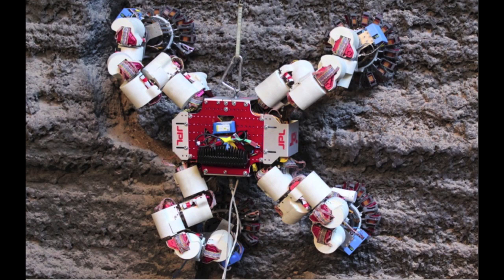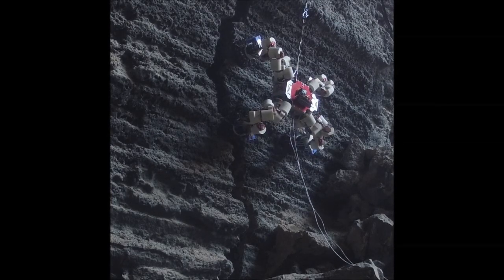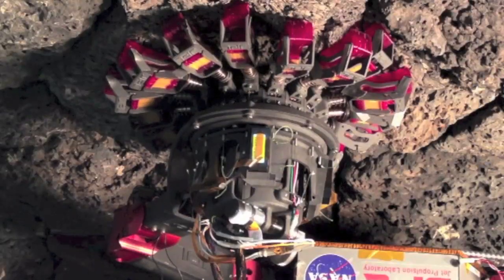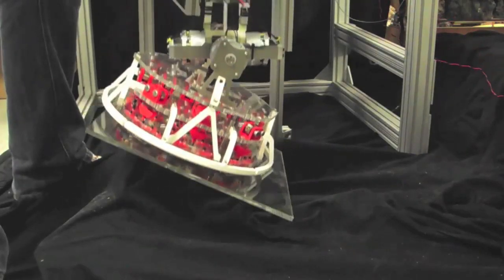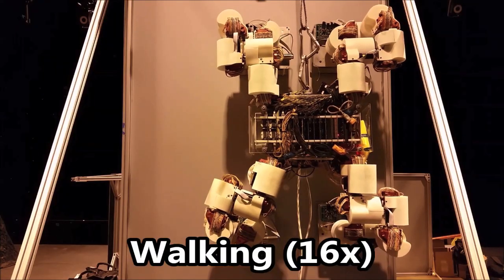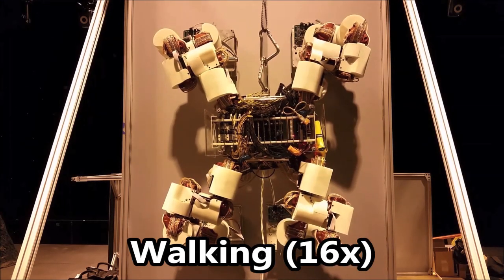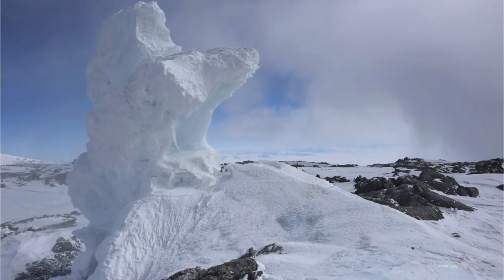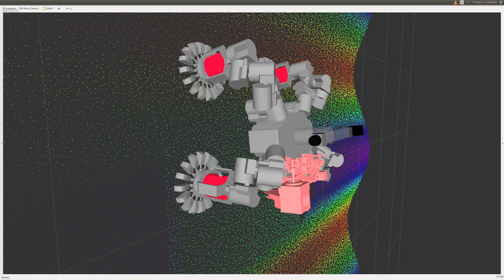LEMUR 3 Climbing Robot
Introducing the LEMUR 3 climbing robot from JPL, the latest in a series of limbed robots from JPL.

LEMUR 3 is a four-limbed robot with 7 degrees of freedom per limb.  It has swappable end effectors that allow it to climb on a variety of surfaces, or maneuver in microgravity.  Using microspine grippers, LEMUR 3 demonstrated rock climbing in a lava tube in the El Malpais National Monument in New Mexico.  Microspines use sharp hooks to grip bumps, pits, and ledges on a rough surface.

LEMUR 3 has also used gecko-adhesive end effectors to demonstrate mobility on smooth surfaces.  In space, this would allow a LEMUR-like robot to crawl across the outside of a space station or satellite, doing inspection, repairs, taking videos, or pointing scientific instruments.

The end effectors can be swapped out depending on the application with minimal changes to the software, if any. A new ice-screw end effector is also in development for LEMUR 3 so that it can explore ice caves and glaciers.

Current work is focused on providing LEMUR 3 with increased perception and autonomy so that it can choose its own footholds and generate limb trajectories onboard in real time.